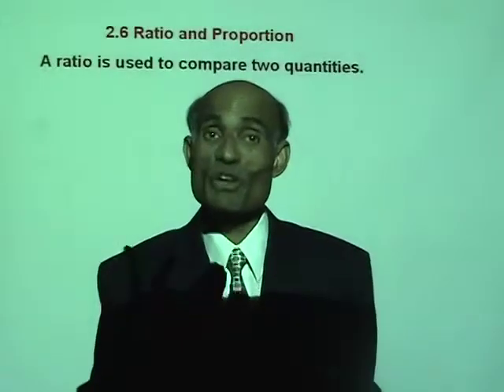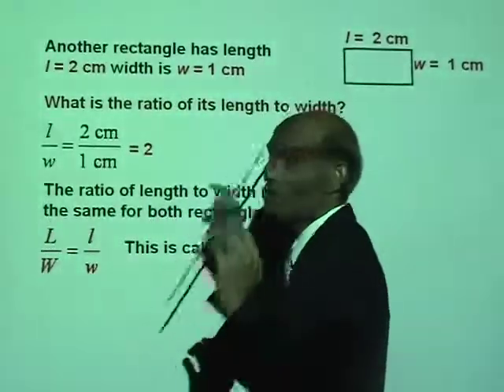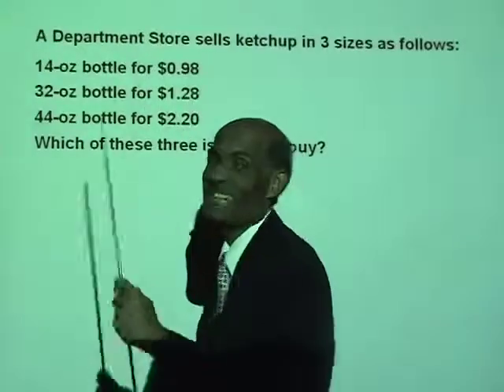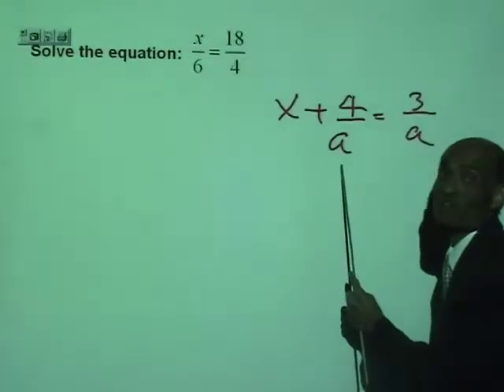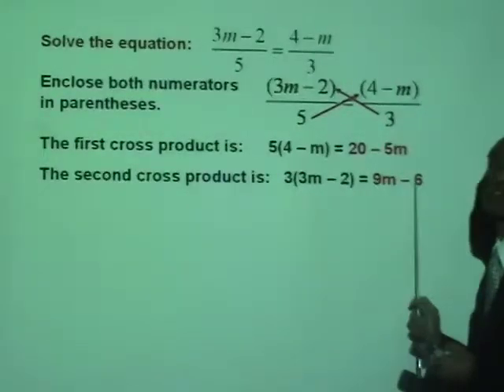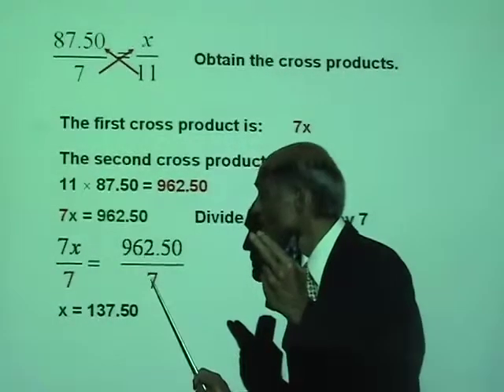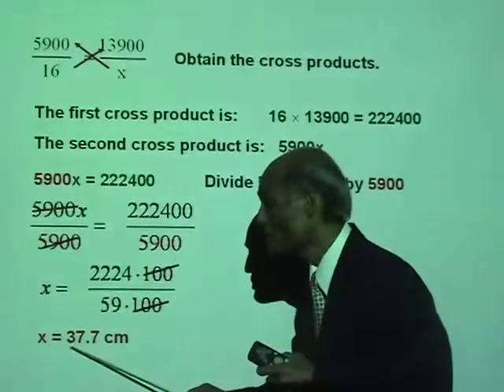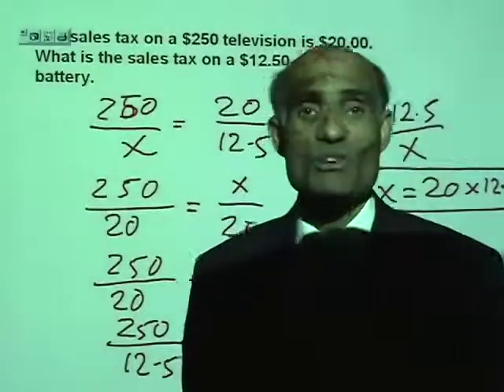2 6 Ratio and Proportion